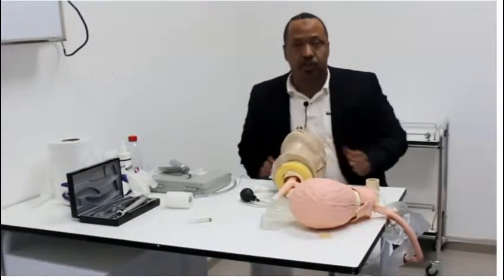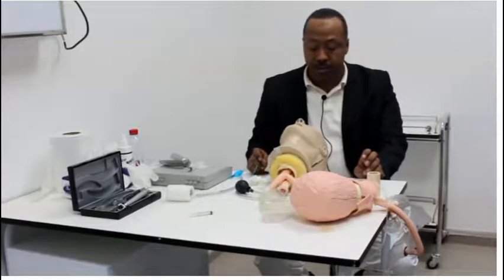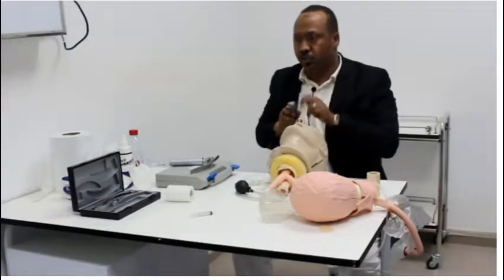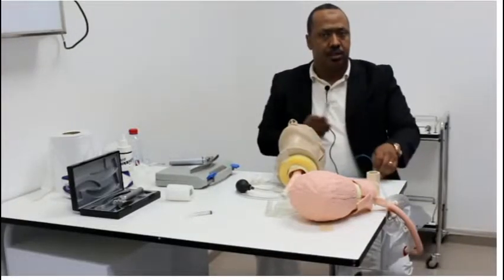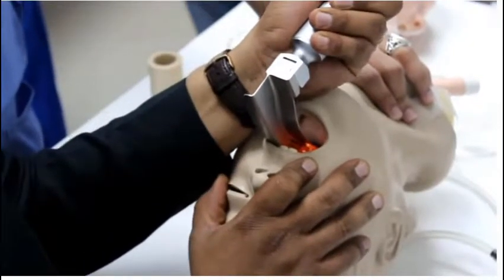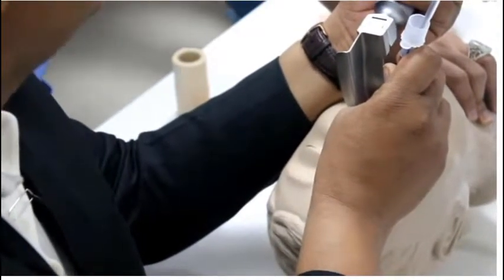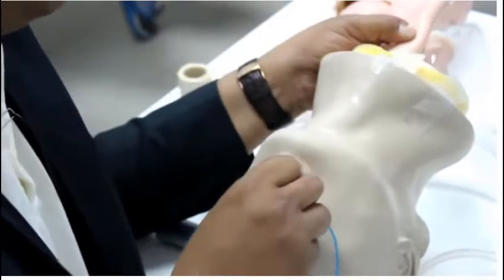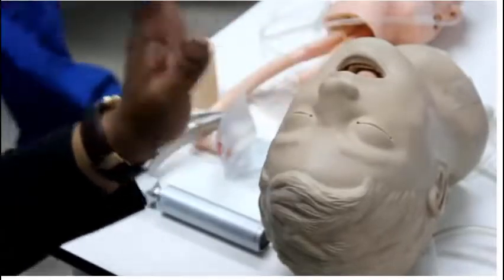endotracheal intubation procedure part 3